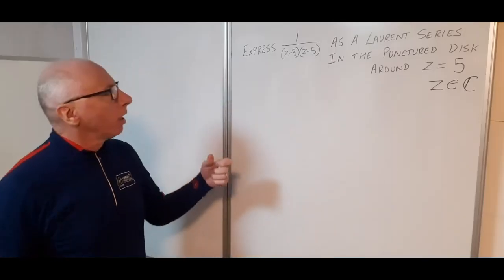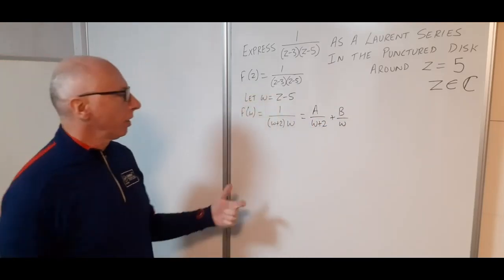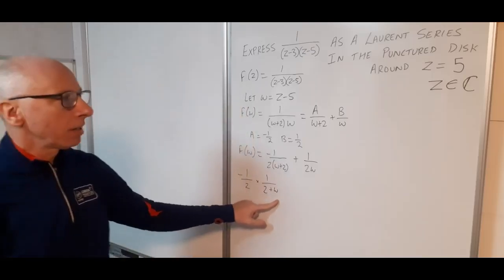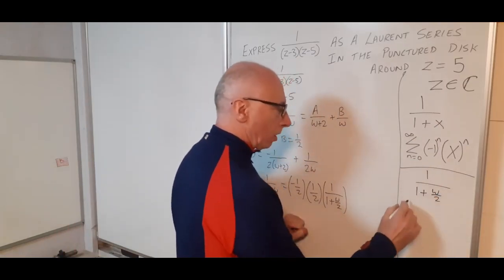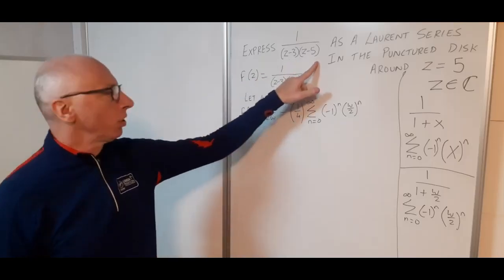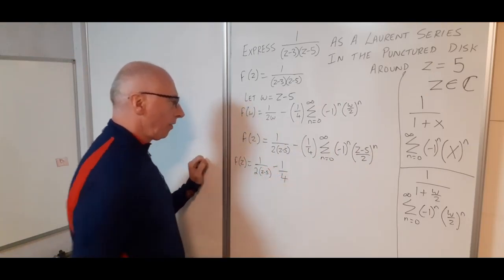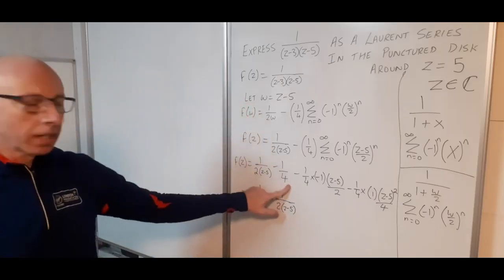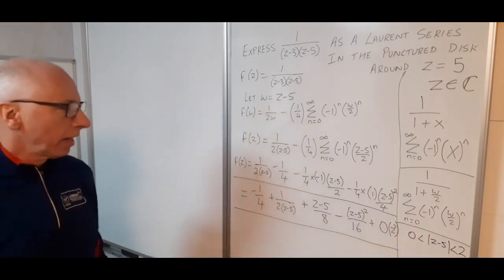Laurent Series about z=5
Complex Analysis and Laurent Series.
A Laurent series has a Principal and Analytic Part .
The Principal part id for powers of z less than or equal to zero
This Laurent series is created using partial fractions and a famous power series used in lots of Analysis.